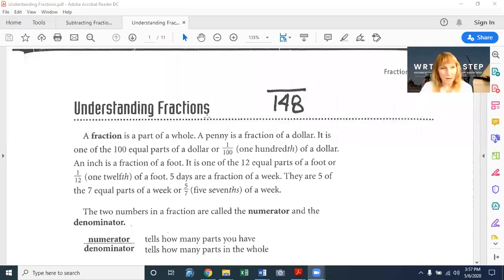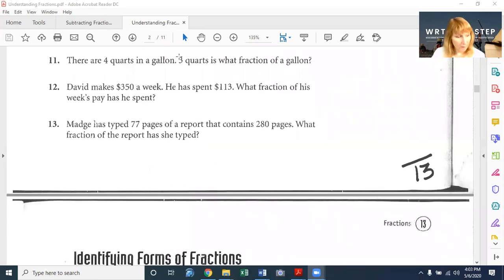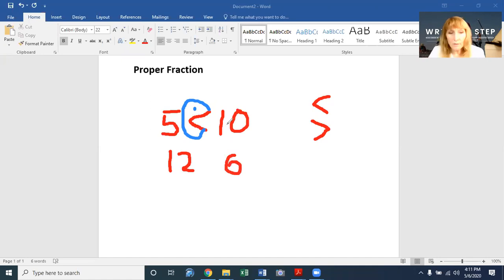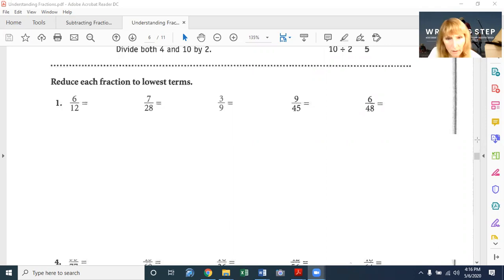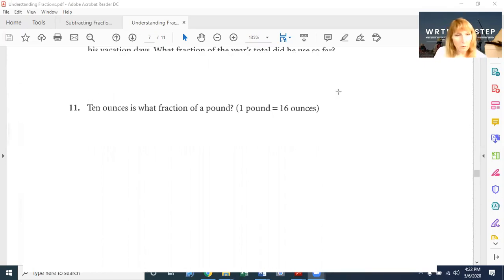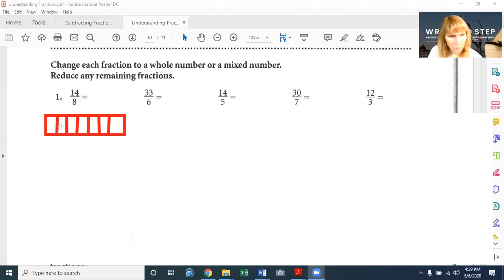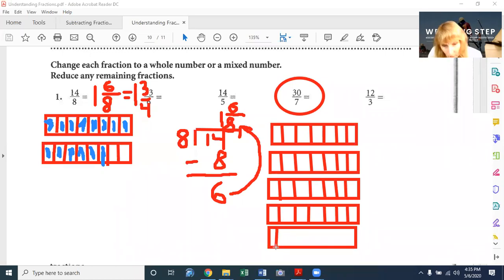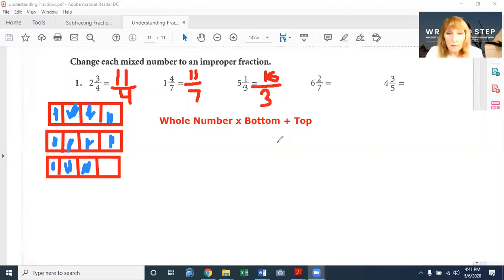Video NP2 Understanding Fractions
Explains the concept of fractions, how to reduce fractions, how to write equivalent fractions, how to tell if a fraction is less than, more than, or equal to 1/2, how to label fractions as proper, improper, or mixed, how to convert fractions to the different forms, and how to use word problems to write fractions.